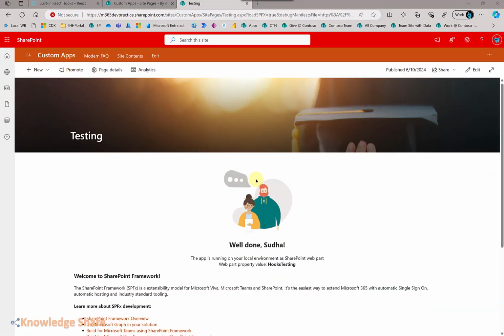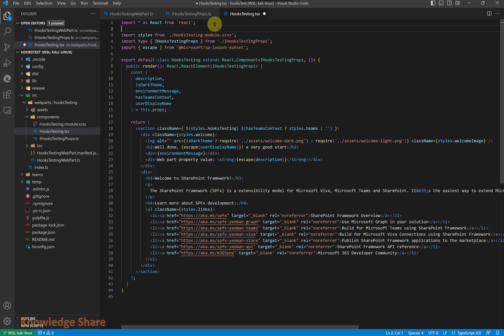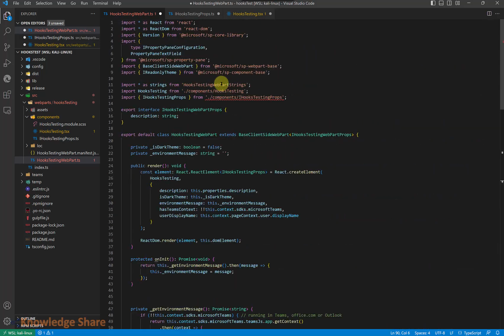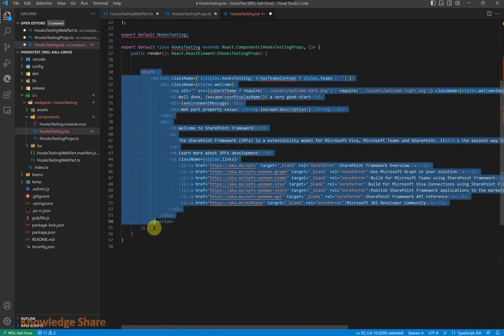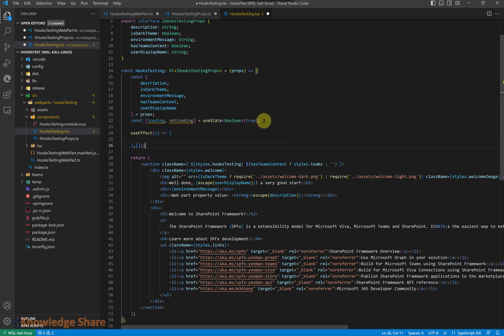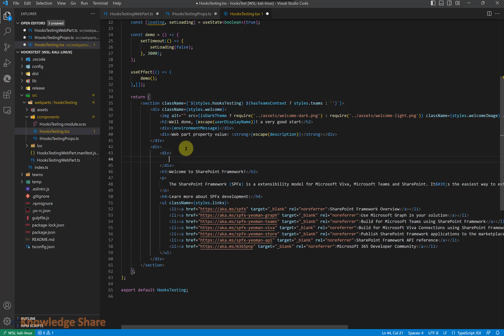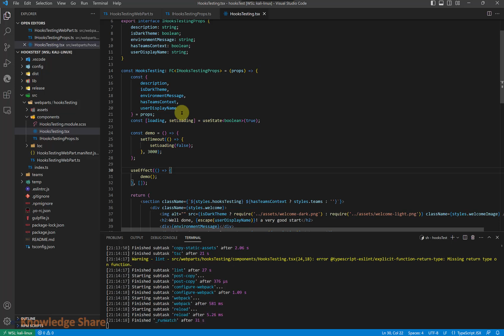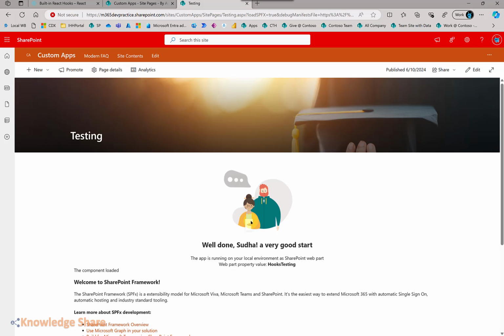How to use React Hooks in SPFx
SPFx, React Hooks, SharePoint Framework, SharePoint Online, Functional Components

This video explains how you can use the React Hooks instead of Class components in your SharePoint Framework projects.

Video Chapters
🕹️0:00 Channel Intro
🕹️0:10 Intro on React Hooks
🕹️1:44 SPFx with Class component
🕹️3:05 Changing to use React Hooks
🕹️11:22 Demo webpart with Hooks

Happy Sharing...🤗